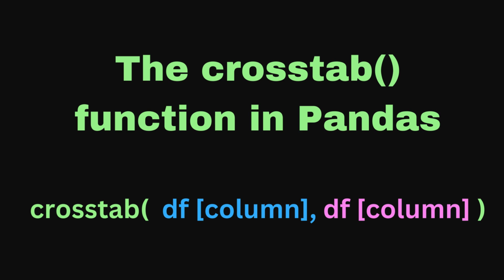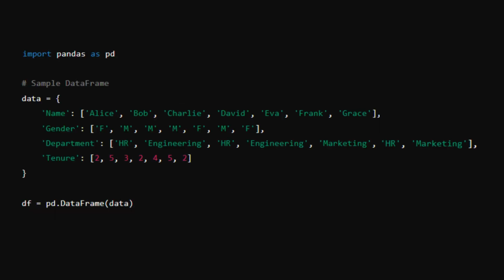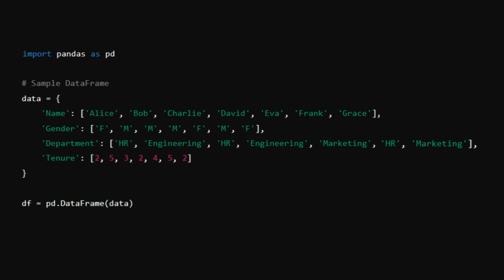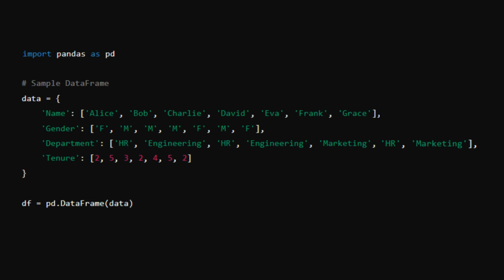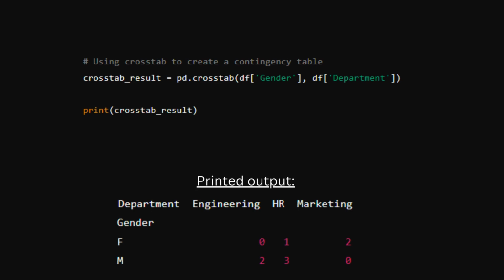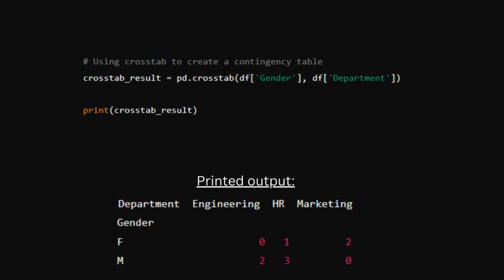Python Pandas Crosstab Function Explained in 1 Minute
Welcome to another quick Python tutorial! In this video, we dive into the powerful pd.crosstab() function in Pandas. Learn how to create a contingency table to summarize and analyze the relationships between categorical variables in your dataset by reviewing a Pandas crosstab example. Perfect for those looking to enhance their data analysis skills, this tutorial will show you how to make your data more informative and insightful.